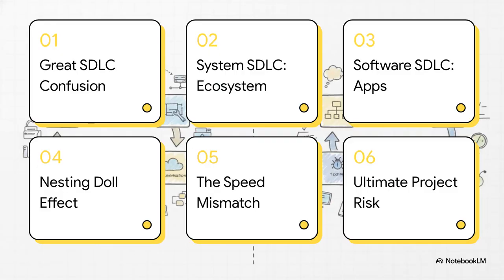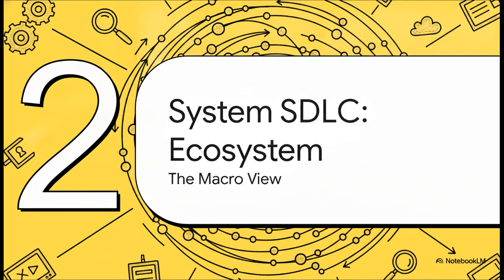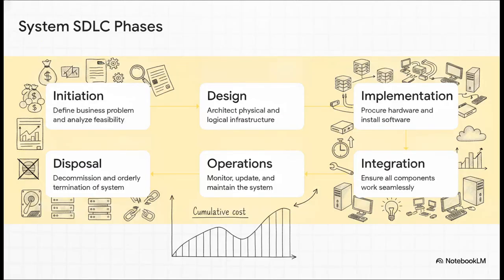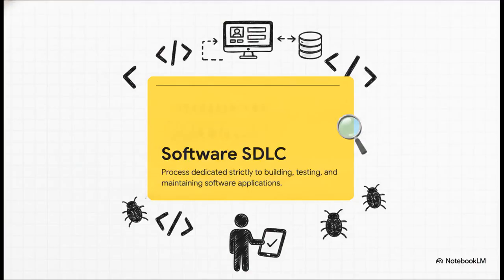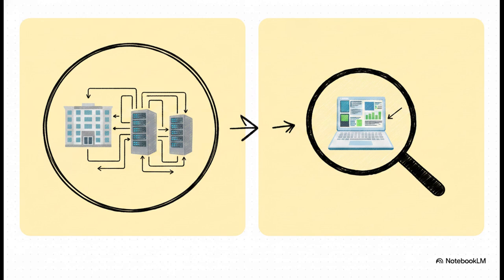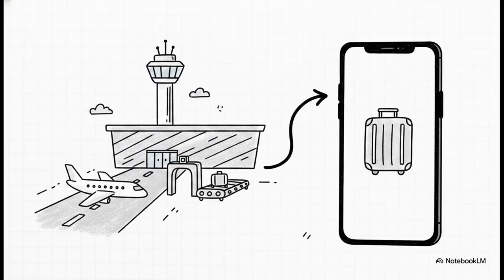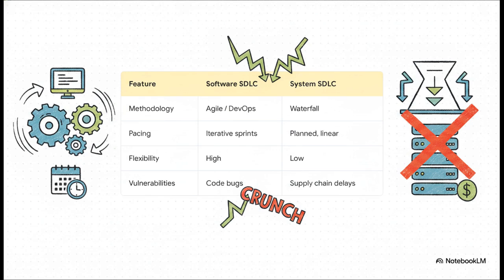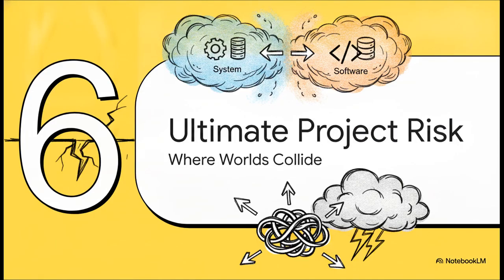The Great SDLC Confusion - System vs Software Development Lifecycle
Ever wondered if "SDLC" stands for Systems Development Life Cycle or Software Development Life Cycle? If you've been using them interchangeably, you're definitely not alone. But they are not the same thing.

In this video, we break down The Great SDLC Confusion to map out the crucial differences between managing an entire system ecosystem versus building the code within it.